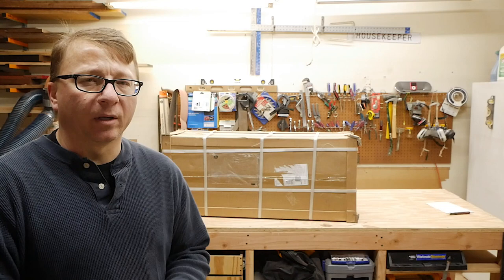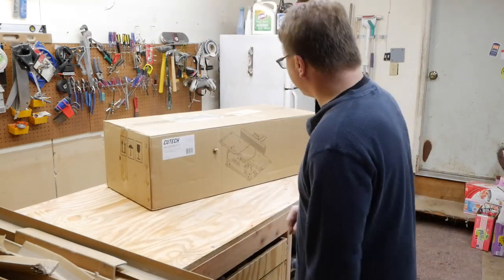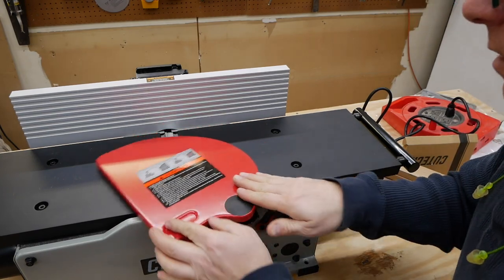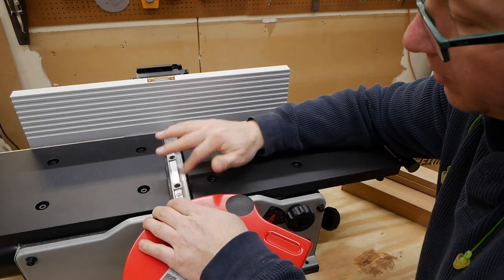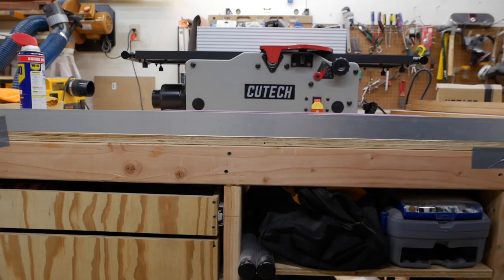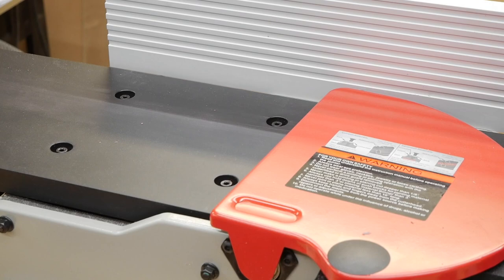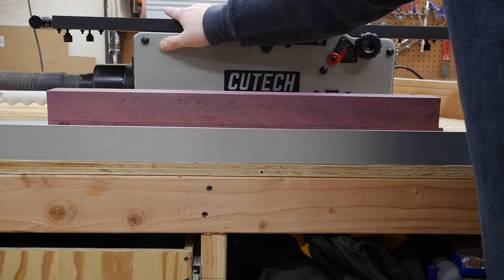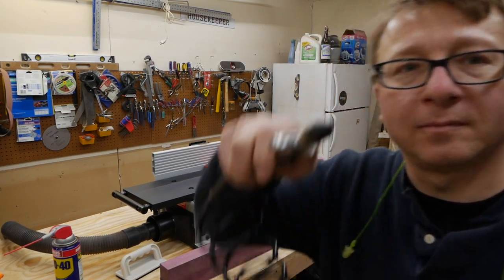Unboxing, assembly and first use of Cutech 8" jointer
I recently purchased a Cutech 8" jointer, model 40180HB-CT.  In this video I unbox, assemble, and use the joint for the first time.  My initial impressions are the unit works very well, is very quite, and makes super smooth and cuts.  The fence is difficult to adjust and a bit flimsy, but overall, I'm very pleased.